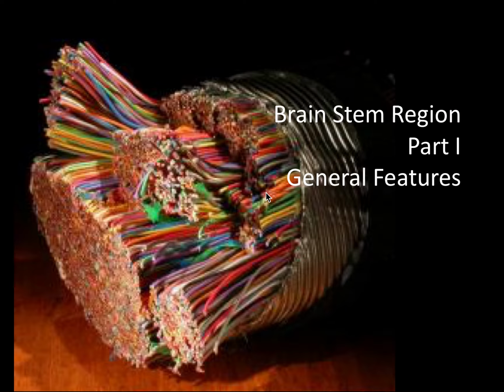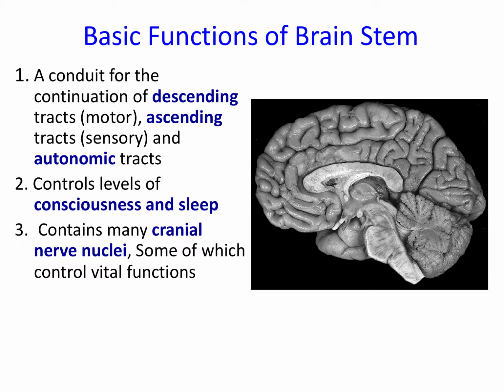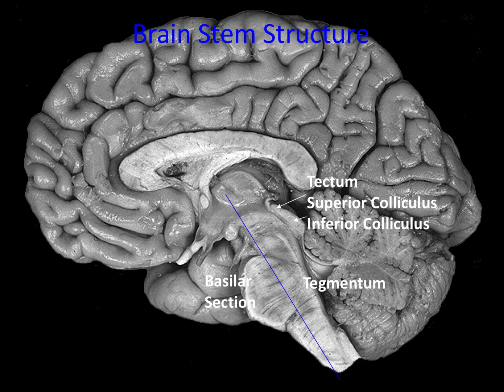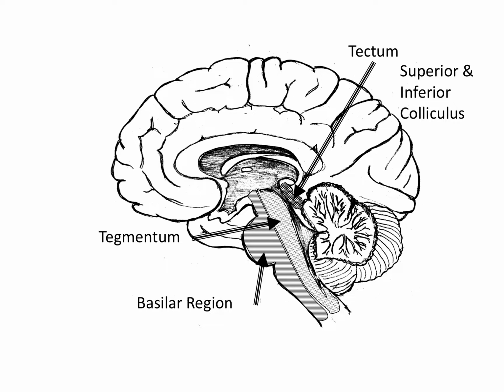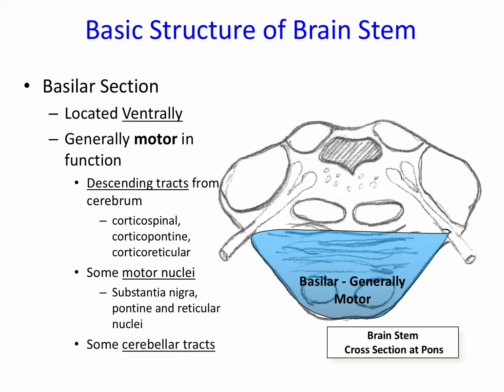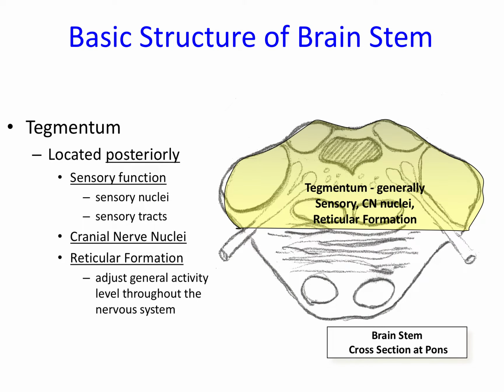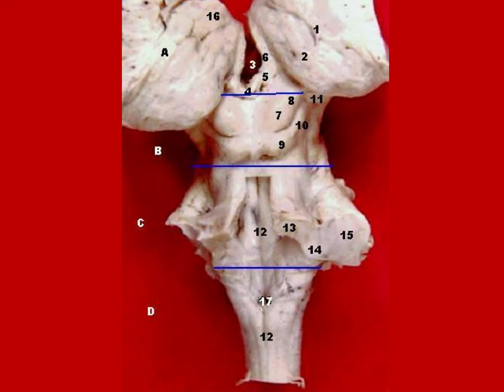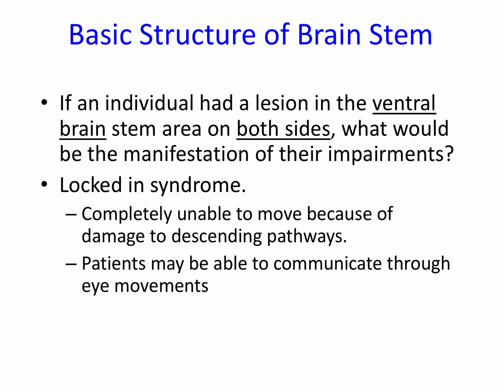Intro to Brain Stem 1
Basic introduction to the brain stem anatomy and function